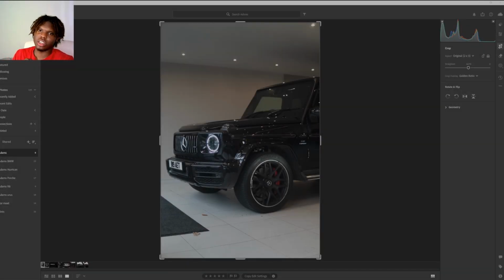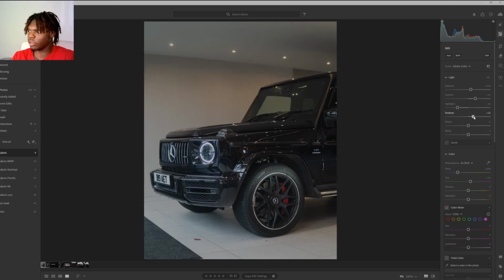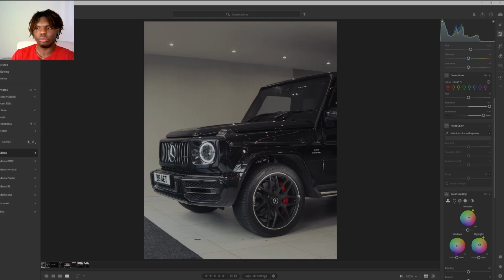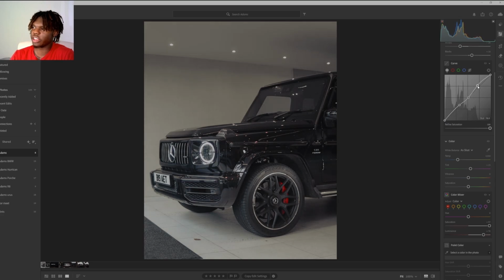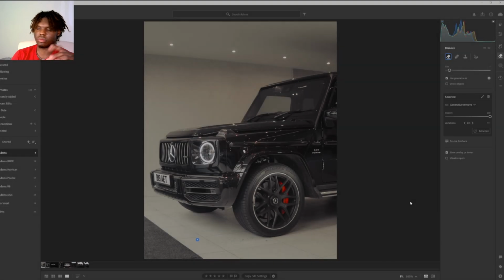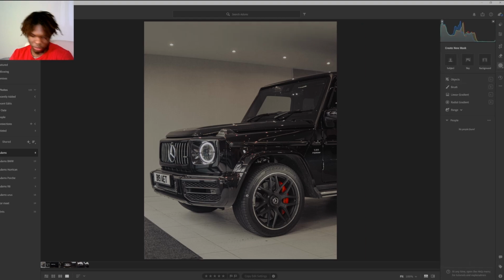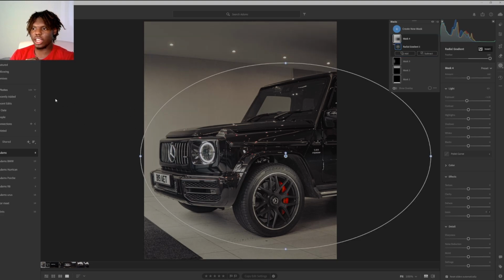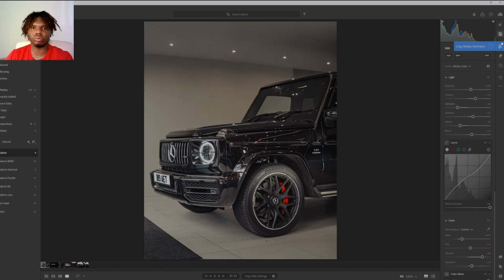Transform your photos - How to use Adobe Lightroom edits for car photography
Now this looks insane! 🔥 In this video, I’m taking you behind the scenes to show you how to use Adobe Lightroom to make your car photography pop! Whether you’re just starting out or looking to refine your editing skills, I’ll walk you through step-by-step on how to bring out the best in your shots. We’ll cover colour grading, enhancing details, and creating stunning effects that will take your car photography to the next level. 🚗✨